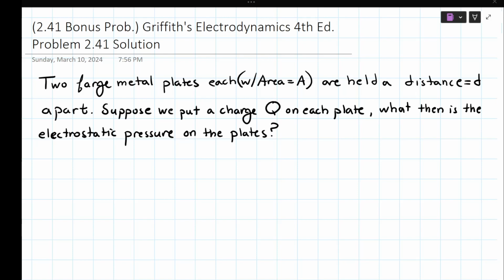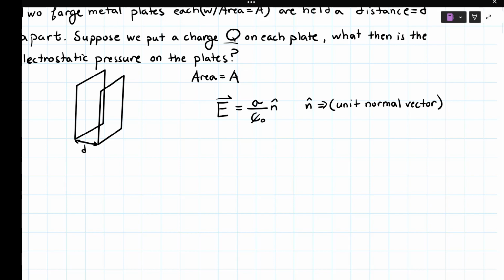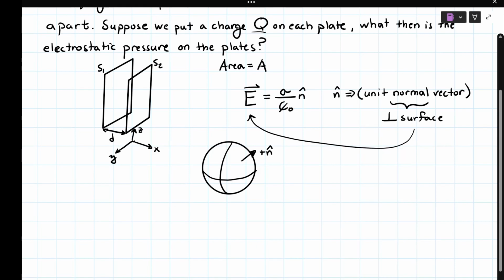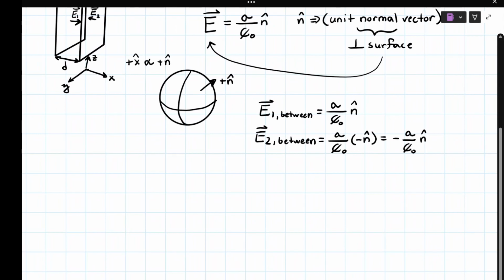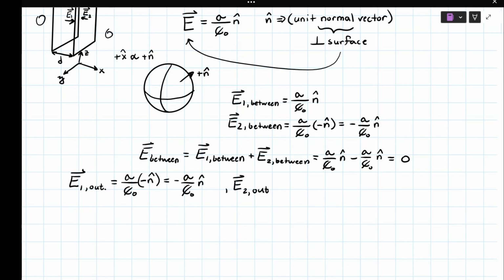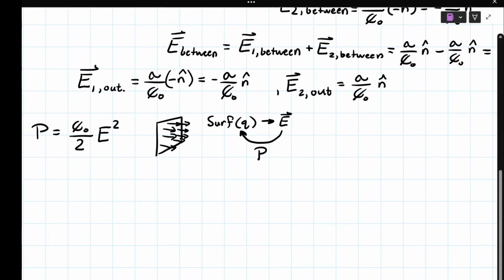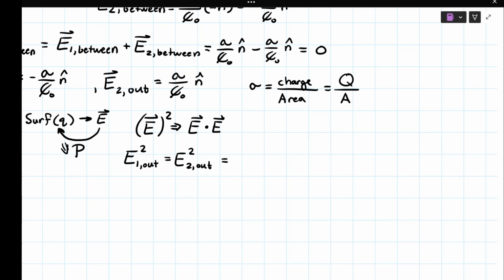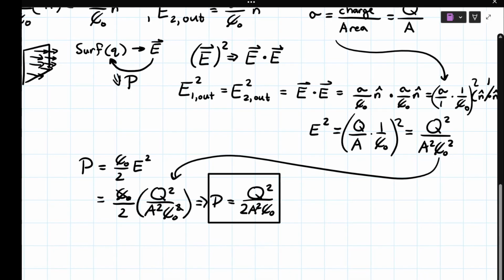Griffith's [...] Electrodynamics 4th Ed. Problem 2.41 Solution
Beep Boop Beep Bop